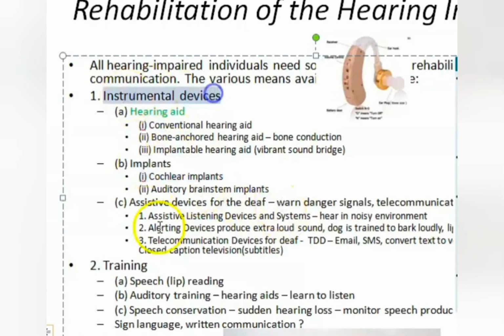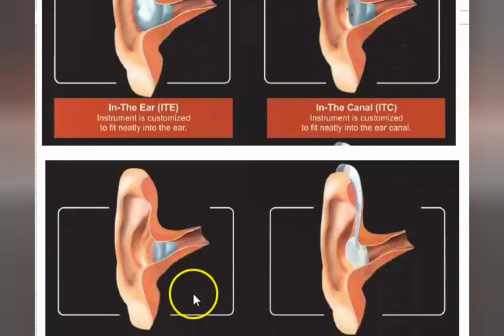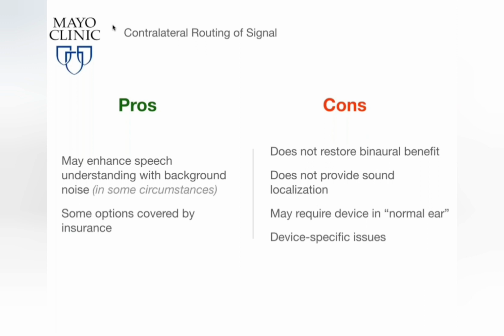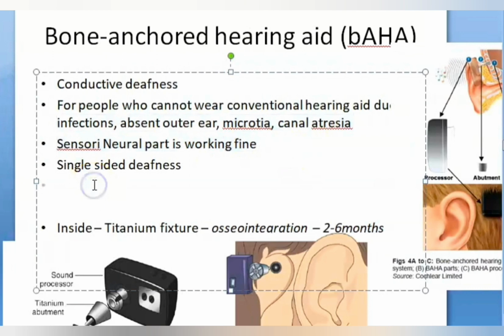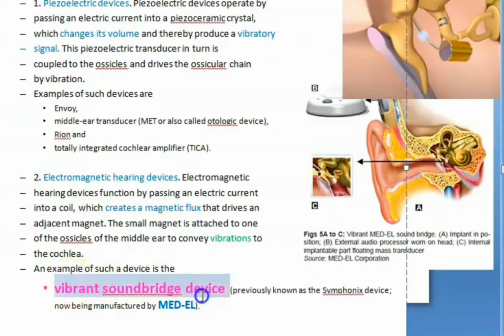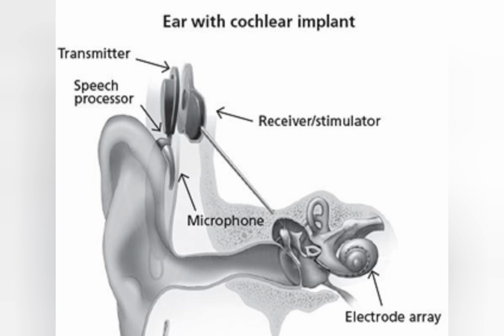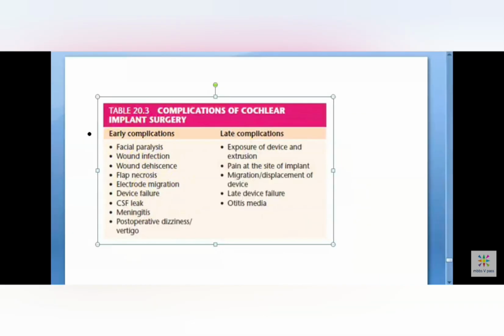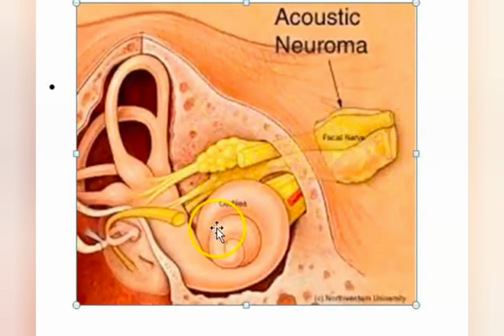Auditory rehabilitation/Rehabilitation of hearing impaired ENT PG teaching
Auditory rehabilitation
rehabilitation of the hearing impaired
habilitation of hearing loss
treatment of hearing loss
Types of hearing aids
cochlear implant
brain stem implant
ENT PG teaching